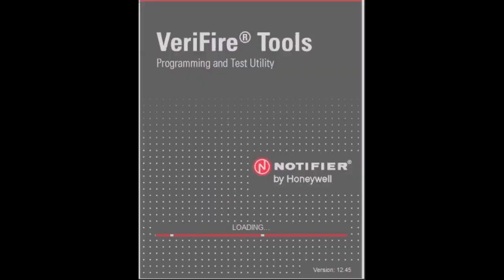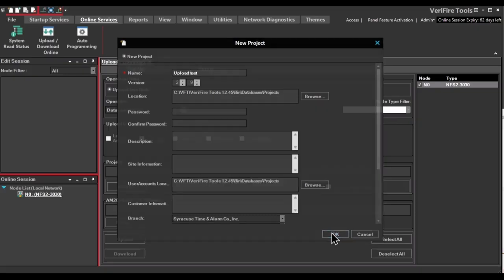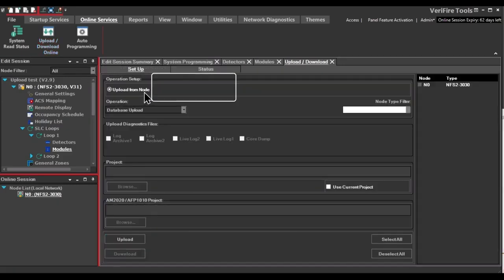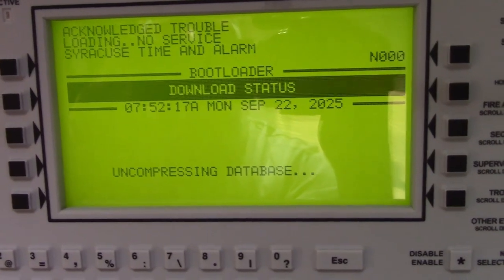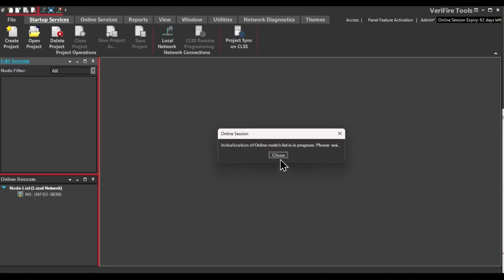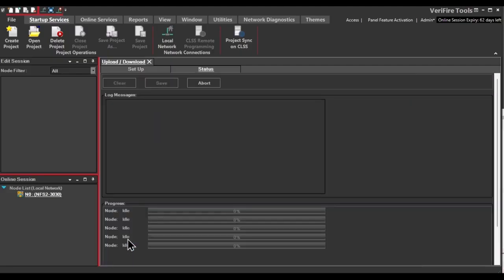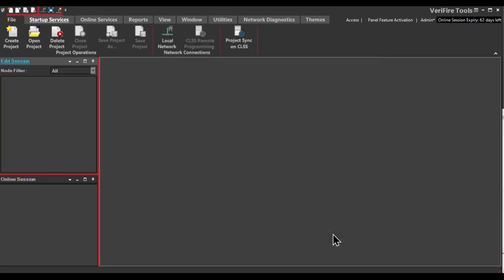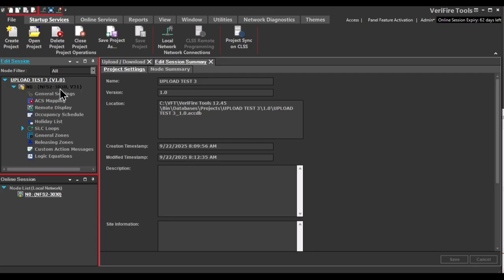How to Upload & Download with VeriFire Tools Notifier Fire Alarm Panel Tutorial